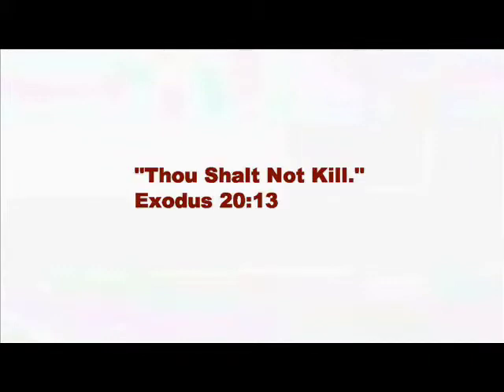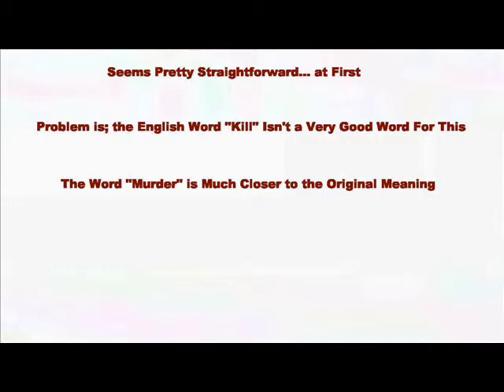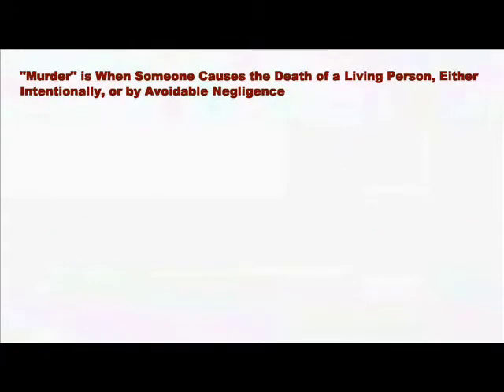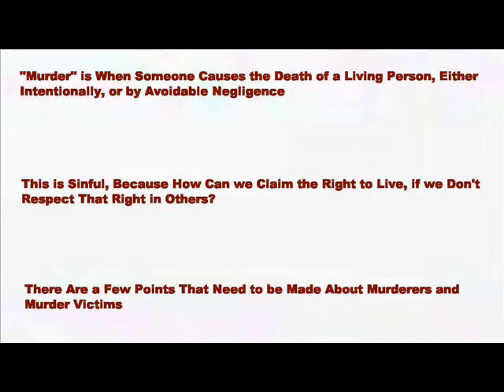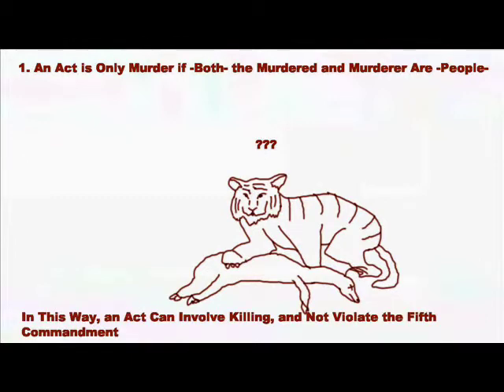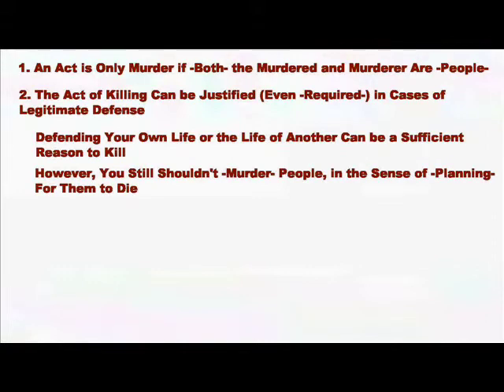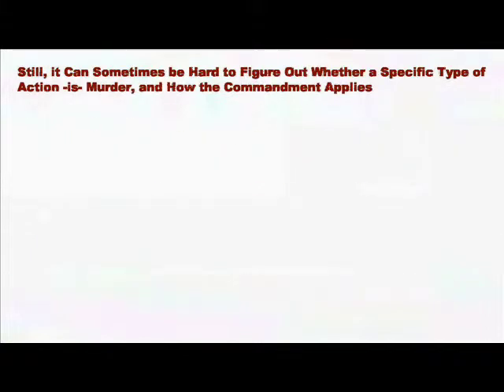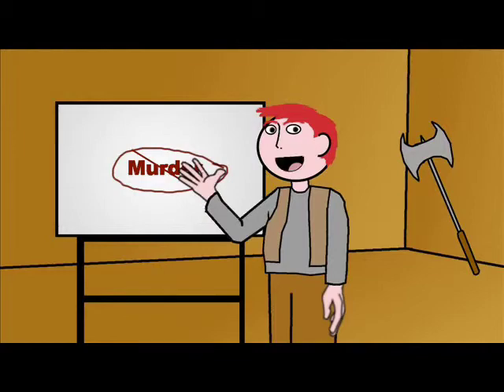What is Murder?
How do we know what murder is?  Why is murder a sin?  Is killing always murder?  When is killing not murder?  Is killing ever justified?  Is murder ever justified?